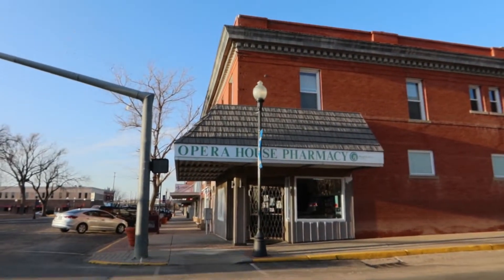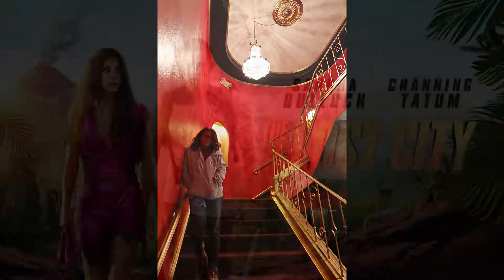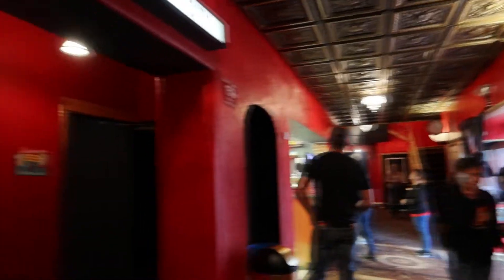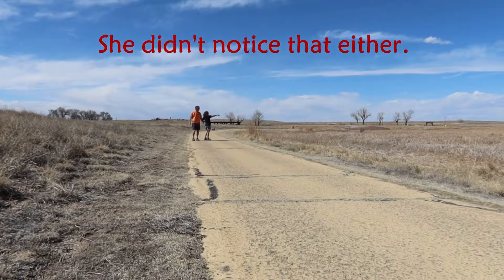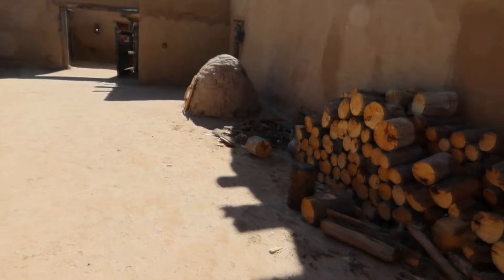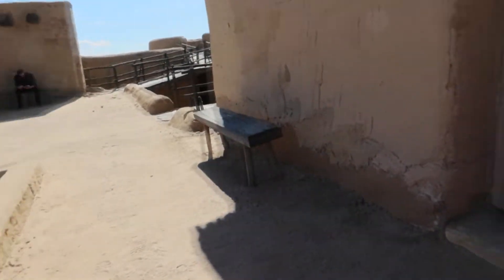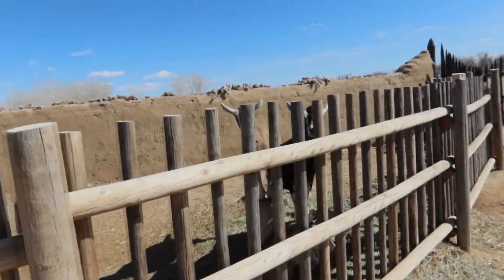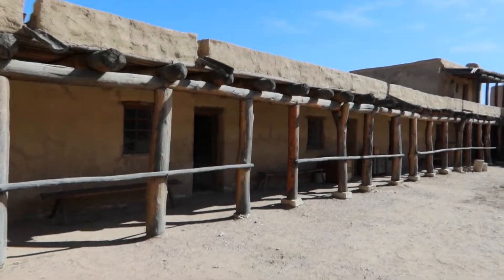Enjoying walking in ancient steps in historic La Junta Colorado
Join us as we explore around La Junta, Colorado. We caught a movie at an historic theater as well as walked in the steps of frontiersman of the early to mid 1800's.

Remember: It's More than the Destination It's the Adventures Along the Way!

We are not Peacock, RV or Travel experts and are not making recommendations. We share our opinions and what works for us, but you should do your own research and make your own decisions.